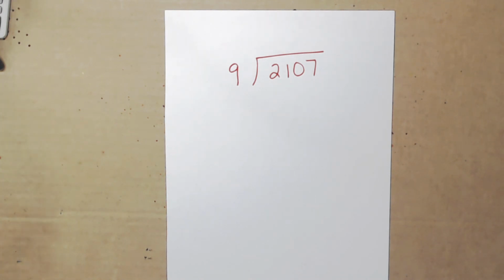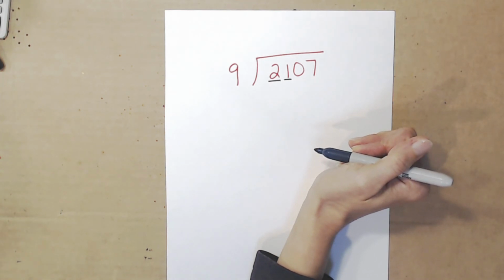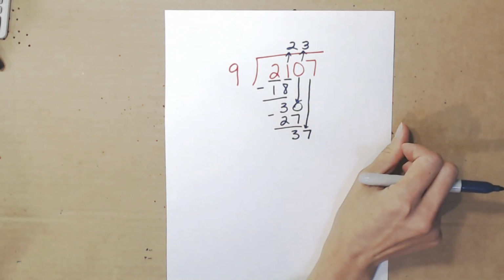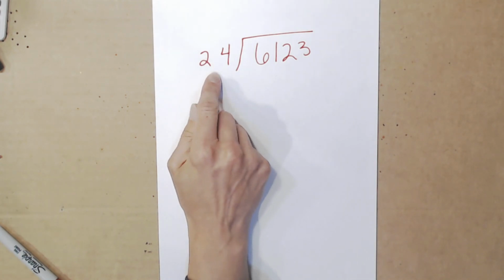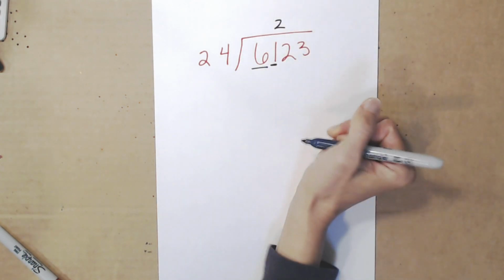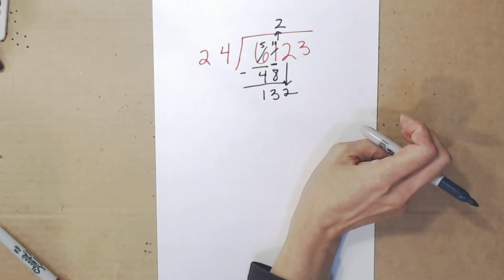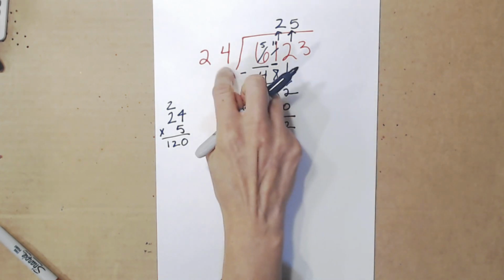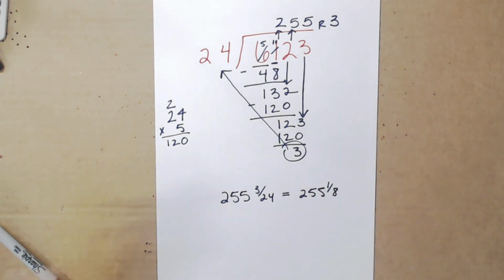Long Division 2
Two sample problems of long division, solved abstractly without base 10 blocks.